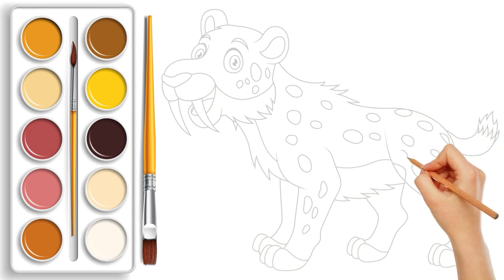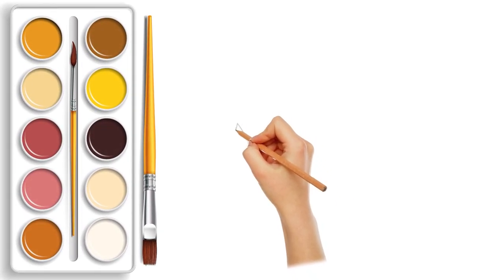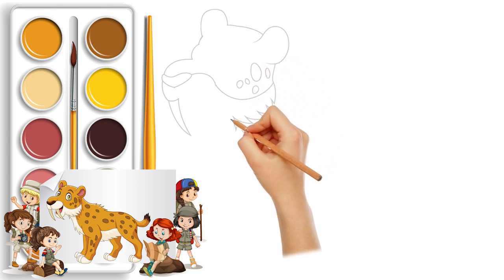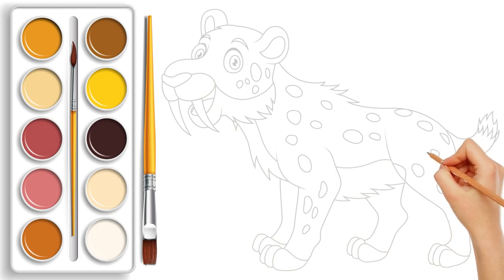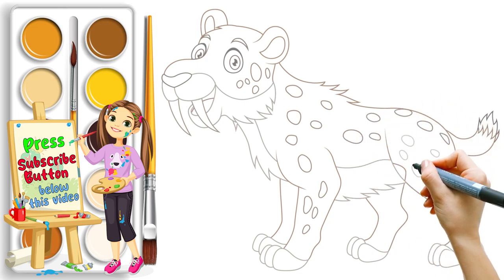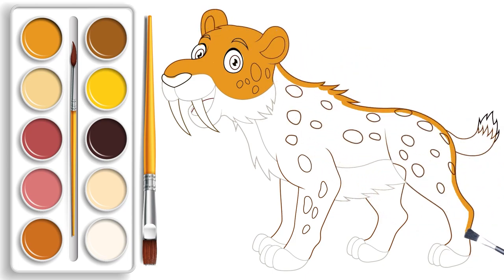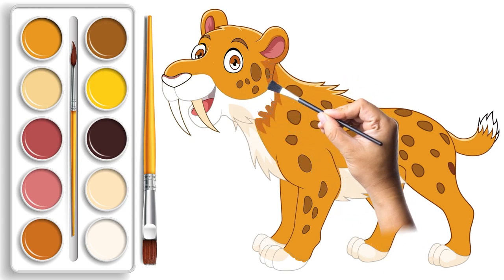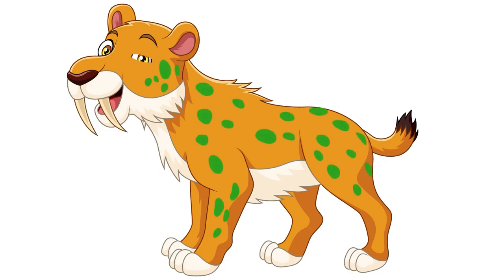how to drawing | doodle art | color page | tiger animal drawing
Welcome to KIDI COLOR - Your Creative Wonderland! 🌈🎨

On this channel, we're on a journey of artistic discovery with our young artists, exploring the enchanting world of kawaii sketching and painting.

Today's adventure begins with the magic of kawaii art. Grab your pencils as we sketch a big sabretooth tiger together. Get ready for the enchantment, because after a splash of paint, our fierce friend will blink its eyes and transform into a mesmerizing display of colors by the end of our journey!"

"Next on our creative journey, watch closely as I take my marker and add bold outlines to our pencil sketches. It's like giving our sabretooth tiger a powerful roar that echoes in the world of imagination!"

"In 3rd Step, Time to add a burst of color to our roaring friend! With brushes and paint in hand, we'll bring our sabretooth tiger to life, making it vibrant and full of personality. Let the creativity flow like a wild river!"

"And finally there you have it, creative minds! We've sketched, outlined, and painted our way through a wild adventure.🌟✏️

1. how to drawing
2. doodle art
3. color page
4. tiger animal drawing
5. tiger drawing
6. animal drawing
7. draw the tiger
8. sabretooth tiger
9. cute tiger drawings
10. cartoon tiger drawings
Let's embark on this artistic journey together, where every brushstroke and sketch brings us closer to a world filled with color, imagination, and endless possibilities!🖌️🌟
THANKYOU.
Note.
ALL THE CONTENT COPYRIGHTS LICENSE INFORMATION AVAILABLE.